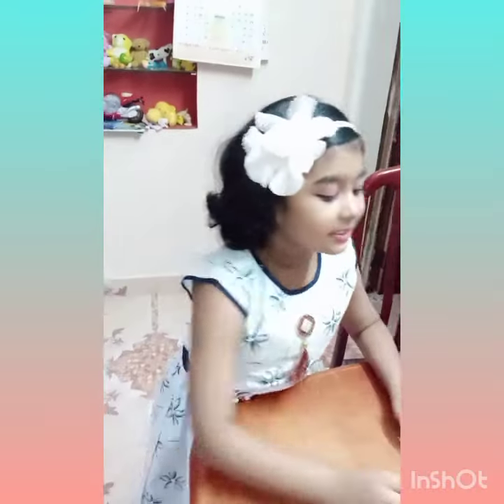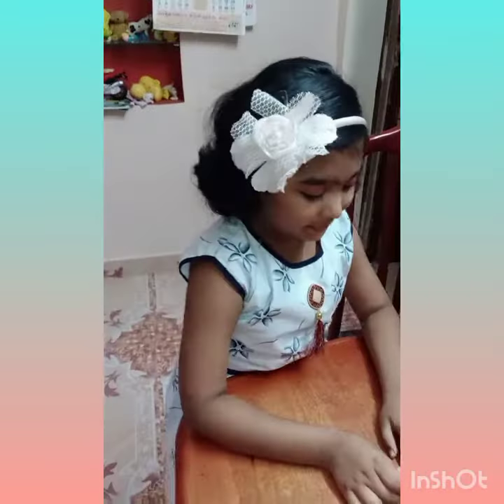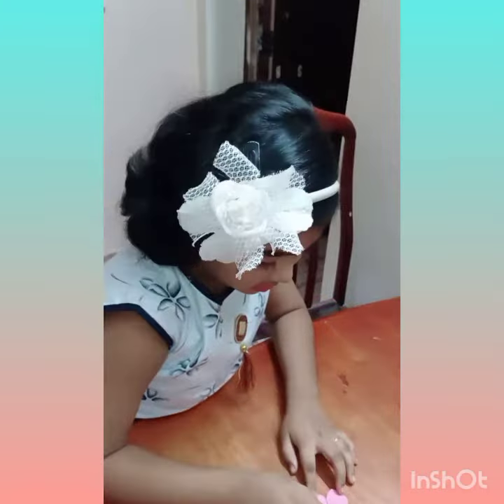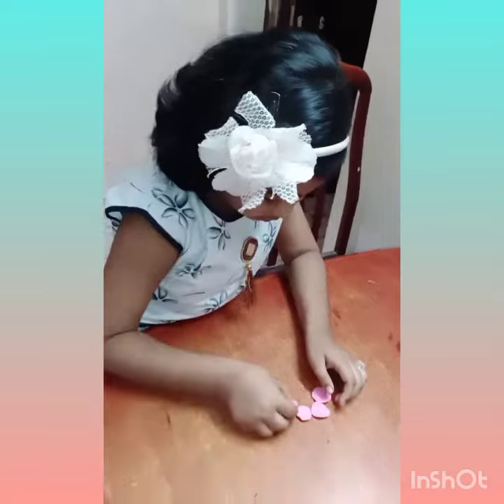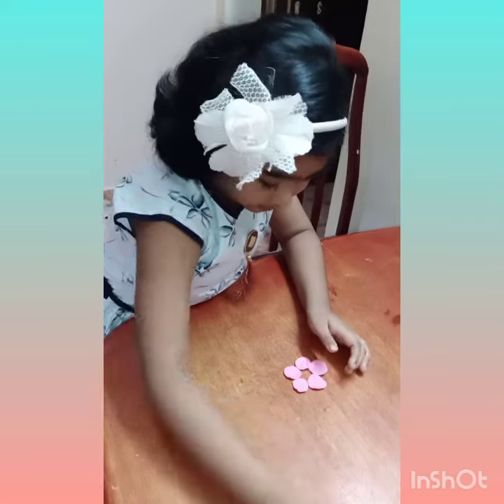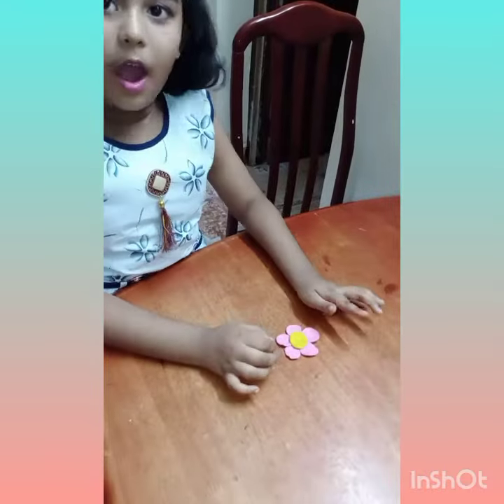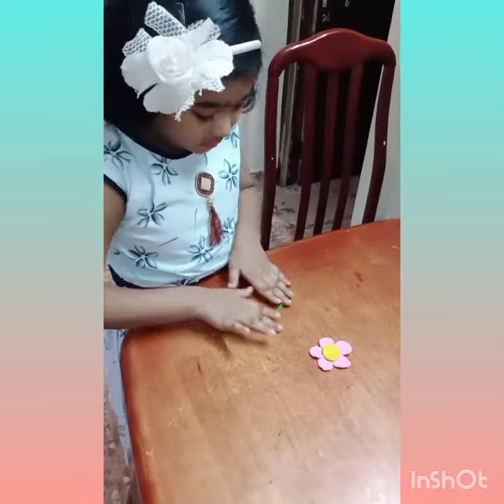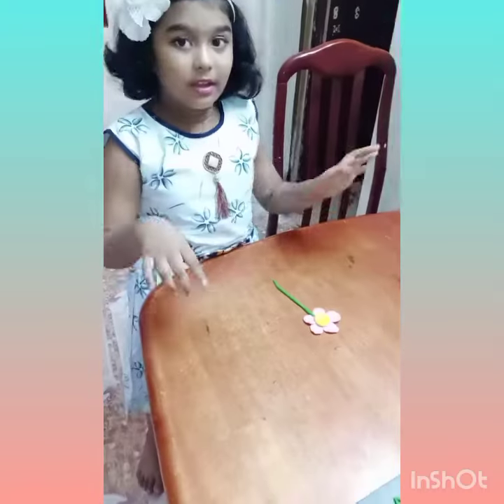Play Doh Clay activity by Diya Daffny from St. Dominic Anglo Indian Hr.sec.school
Play Doh
Parts of the plant ,butterfly, Fruits and shapes
Workout with clay
# kids fun
colourful clay activities